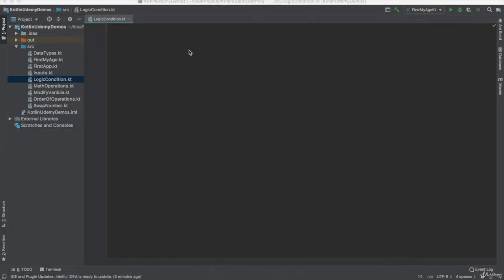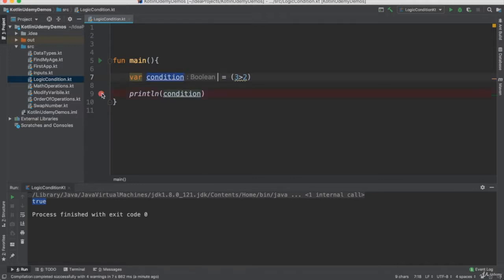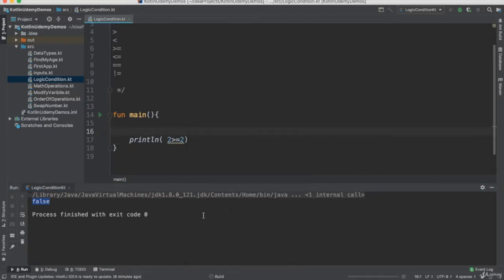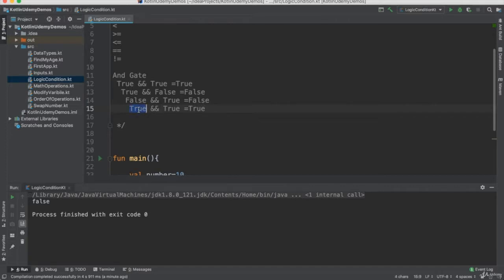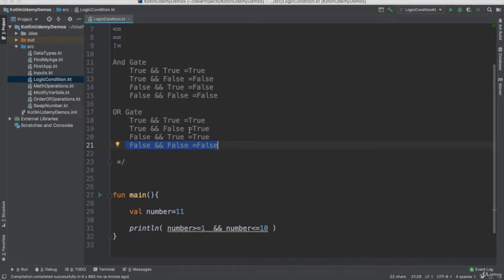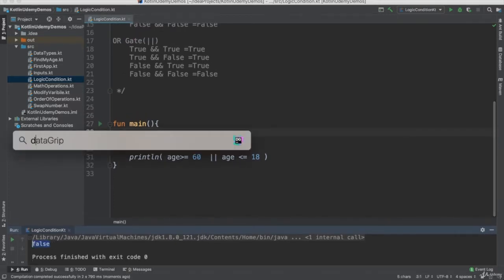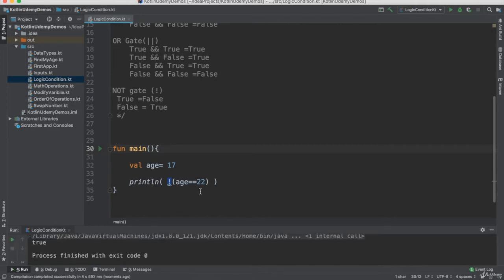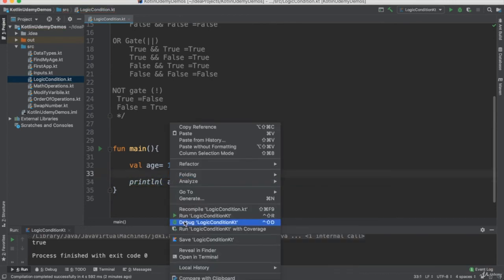#5 Logic statement in Kotlin